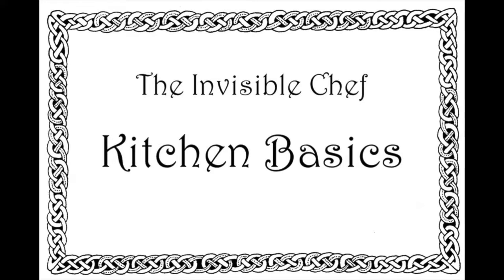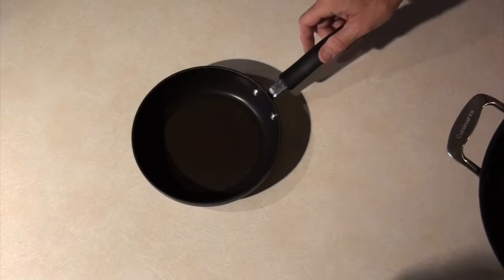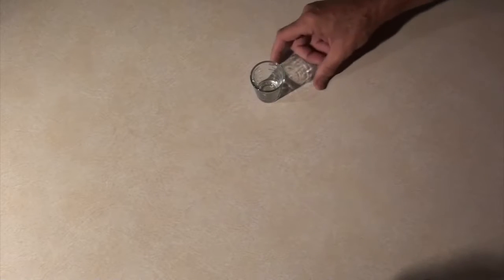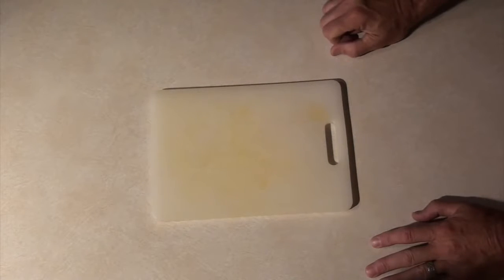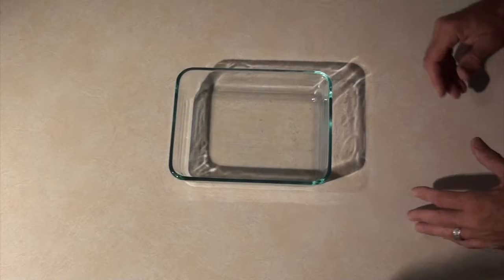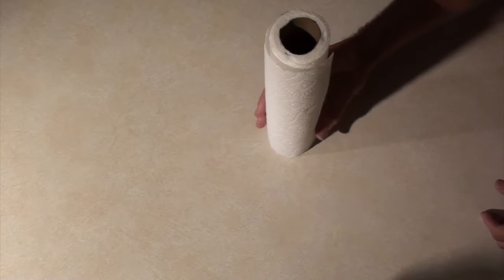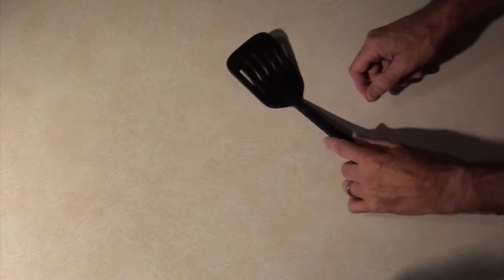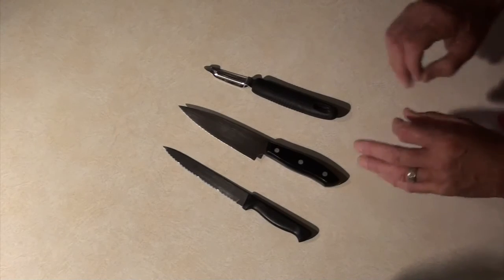The Invisible Chef - Kitchen Basics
A food video for World Religions